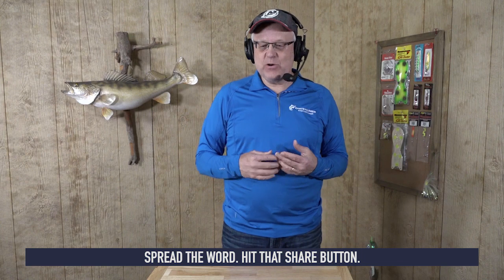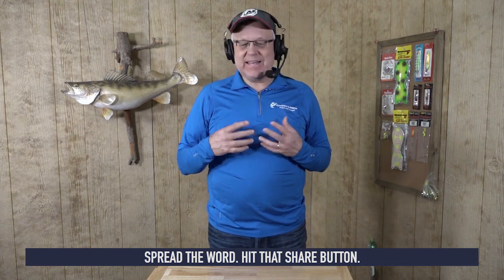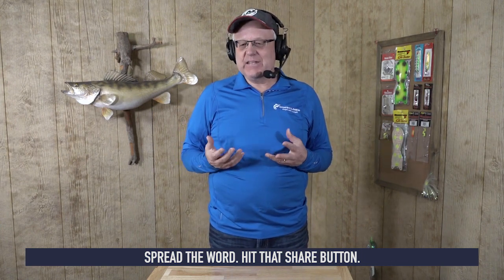Hot Fishing Up In Sault Set Marie!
Theres HOT fishing going on up in the Sault Ste Marie region! Tom from Wilderness Treasures gave us some great info on what has been work for people up there!

Thanks to Crestliner Boats and Mercury Marine for helping to bring these reports to you!

Location: I Love Sault Ste. Marie, Michigan